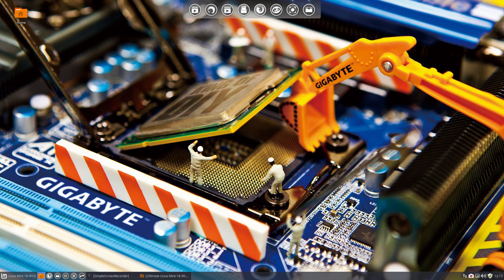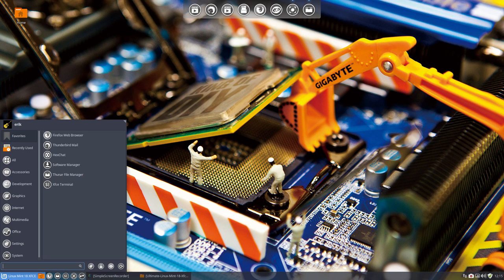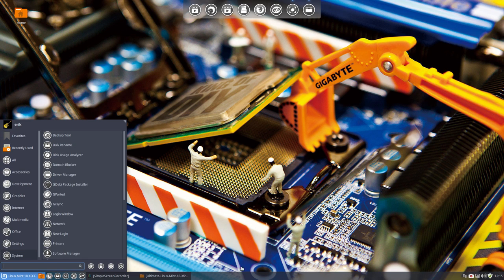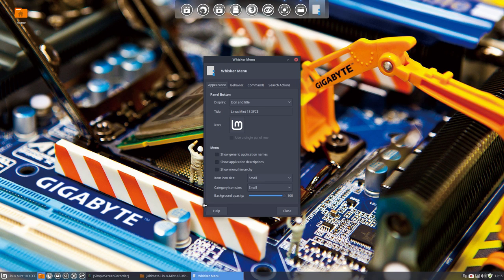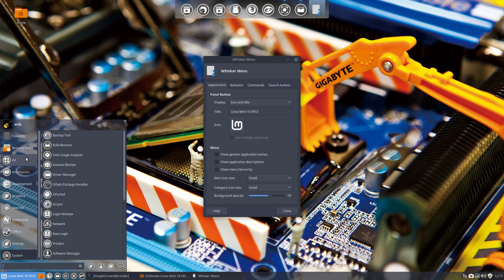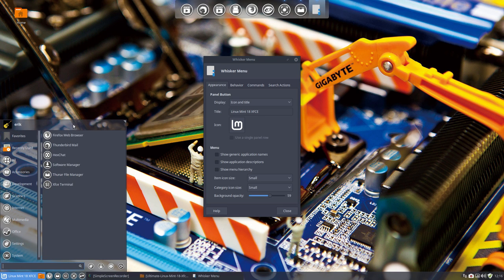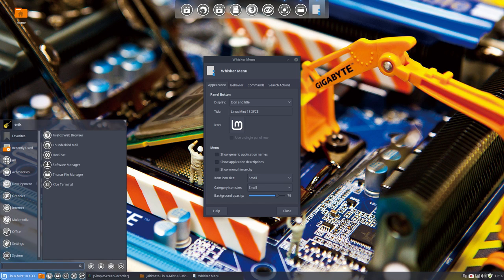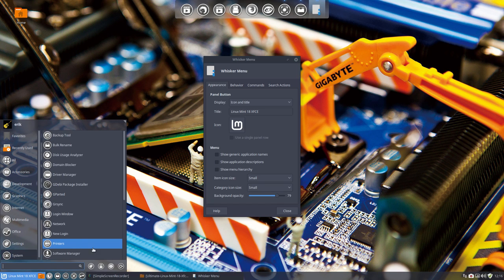linux mint 18 xfce 19 let us increase the opacity of the whisker's menu - transparent